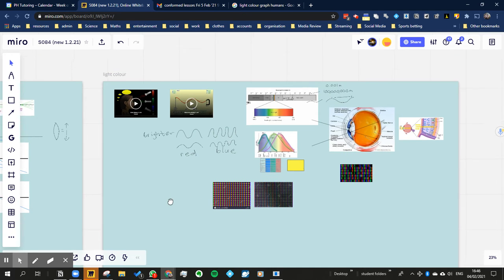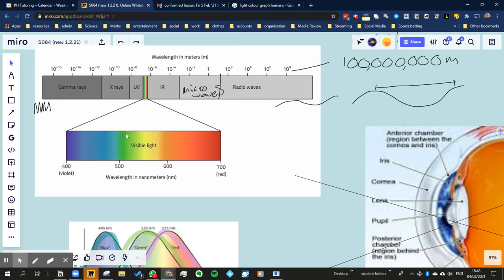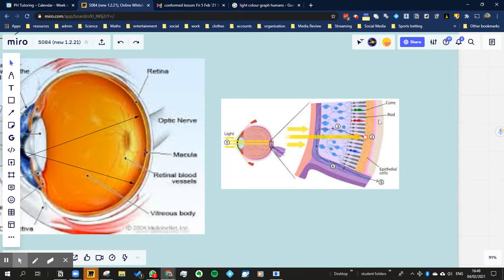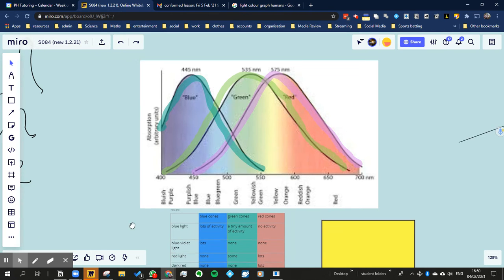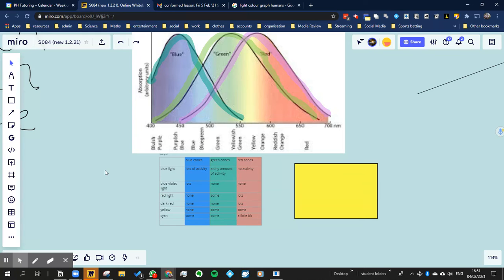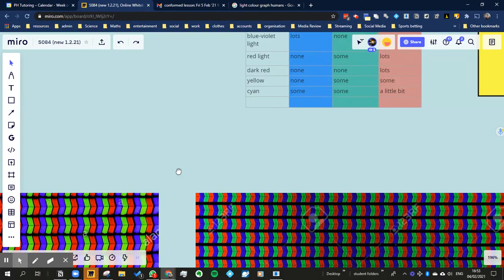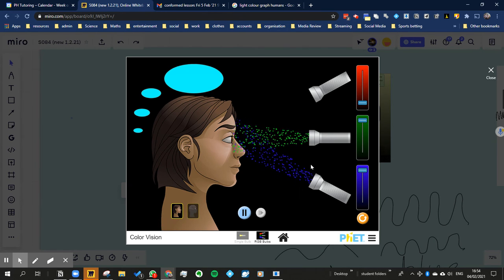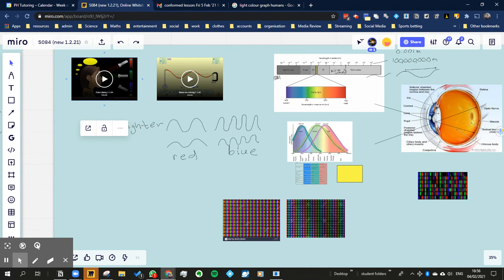light colour explanation (Physics)